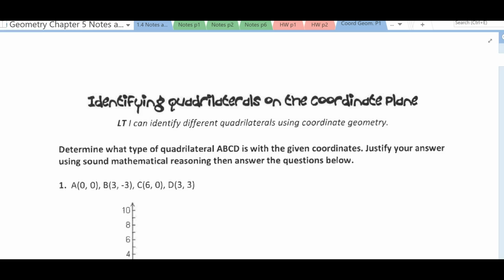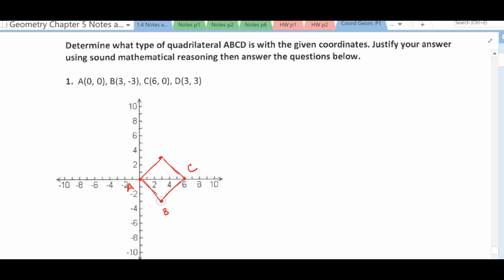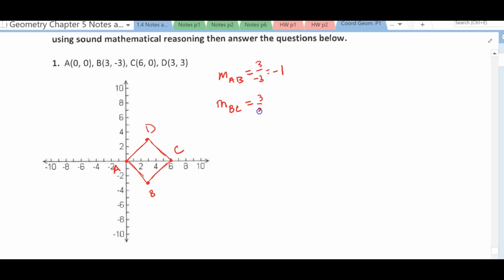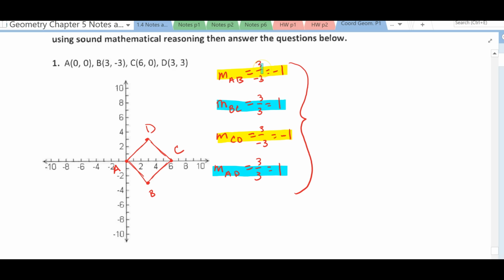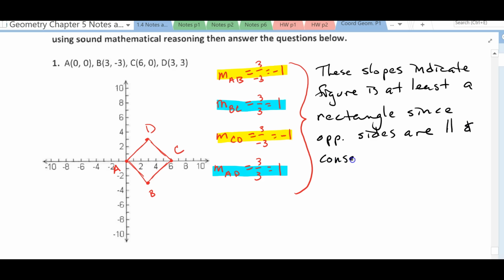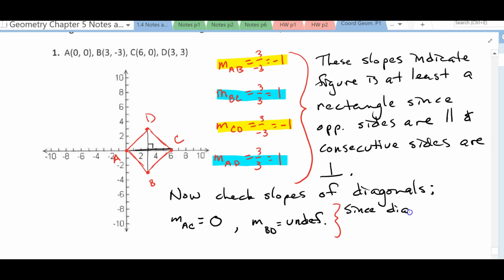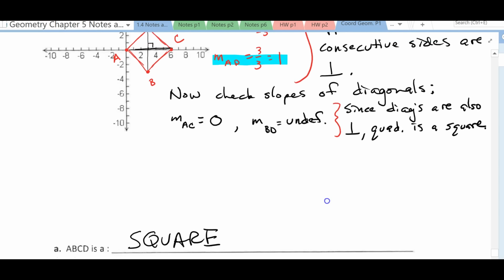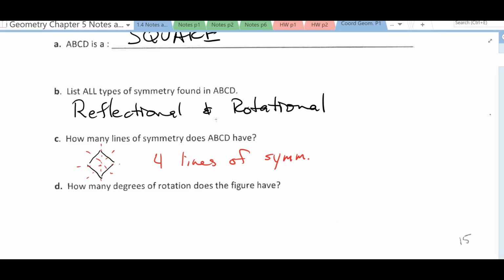Coordinate Geometry - Identidying Quadrilaterals on the Coor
Coordinate Geometry - Identidying Quadrilaterals on the Coordinate Plane video #3 part 1